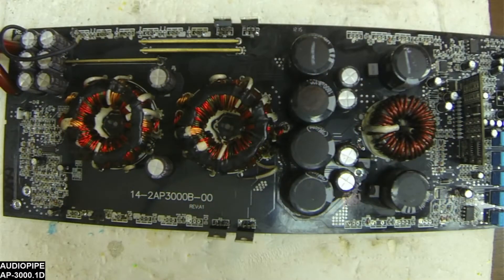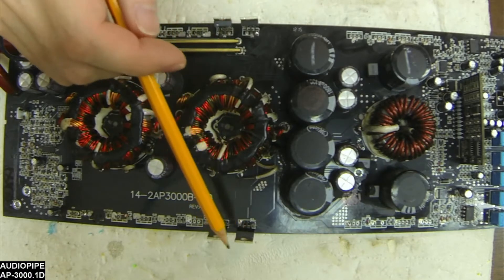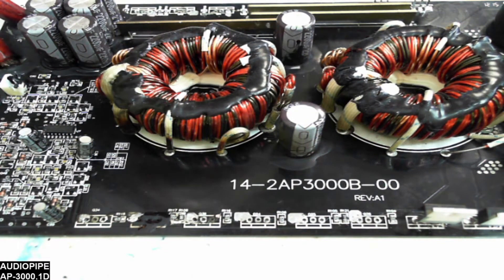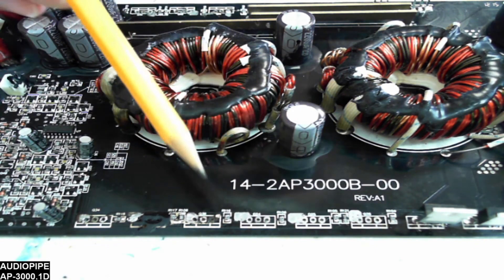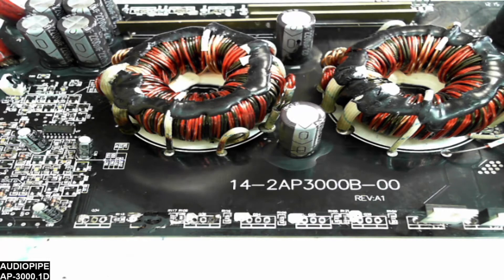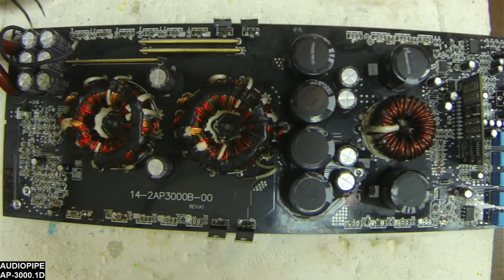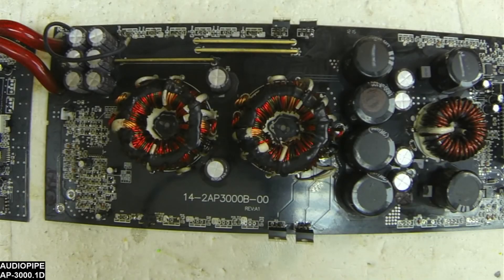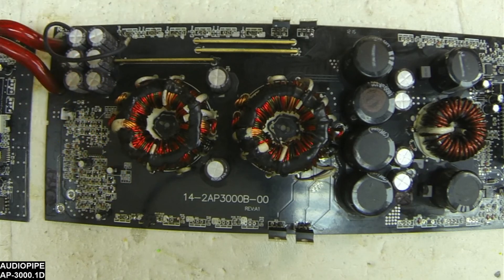Audiopipe AP-3000.1D Part 1 Repair and Tips About the Design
Hello viewers!
First I would like to announce that Keysight has approved my workbench challenge submission! Please check it out and give me a vote

What I have is an Audiopipe AP-3000.1D  type 4 class D amplifier repair where I guide you through my process of board repair. I do include thoughts and opinions about the design, safety, and what to look for. This one had a section of the power supply area that was burnt so I did a small epoxy repair at a FET location. I will be rebuilding the power supply with 3205's or IRFZ44N's (I said 44Z's in the video not sure where that came from) then I will be moving on to the output section. I do have wire on order to replace the interconnect wiring so there may be a few days in between shots. The flux corroded the wire completely through!
These boards are very common so a good understanding of the inner workings is a must if you plan on repairing these.
Here is a list of common parts that you will need for this job.
3205's or IRFZ44N power supply transistors
IRF640N output transistors
2X and 2T transistors
Signal diodes (1n4148)
5v regulators (positive)
10-ohm gate resistors (output)
47-ohm gate resistors (power supply)
10k pull-down resistors
The drive cards typically don't fail but here is a list of components for the cards:
74HC02
TL072
LM319
Signal diodes (1n4148)
Need an amplifier?
Need a repair?
Ellensburgamplifier.com